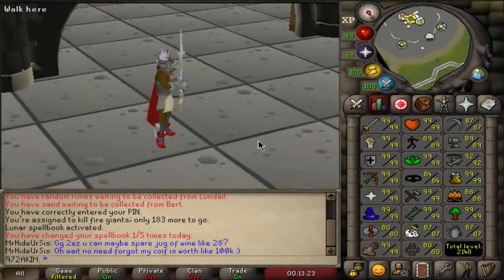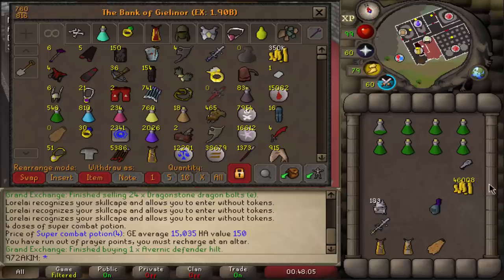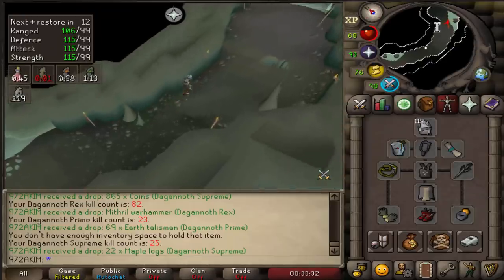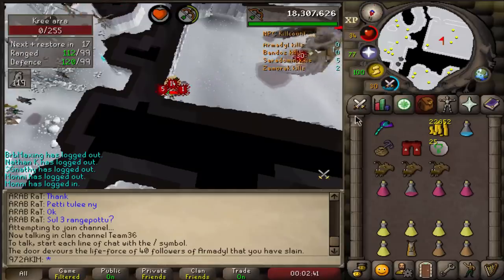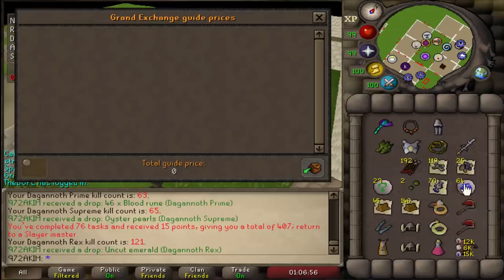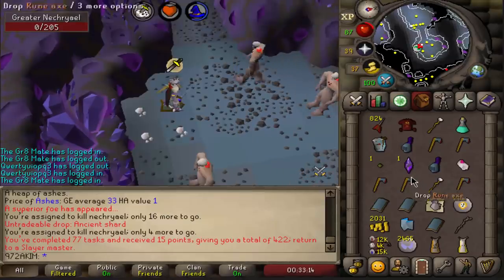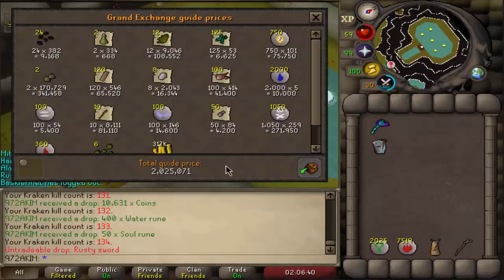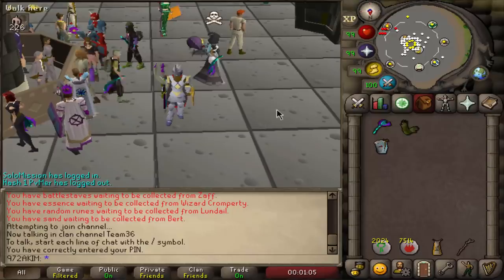PREPARING FOR THE NEW OSRS BOSS!